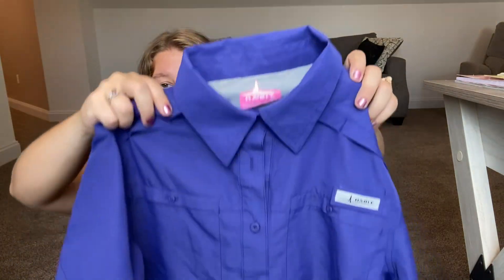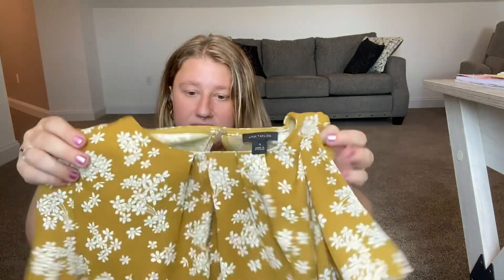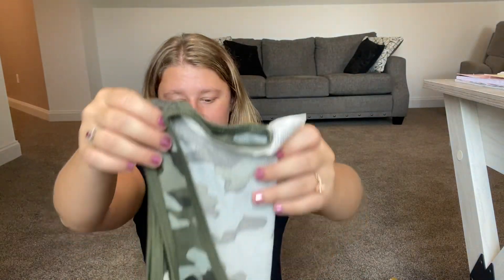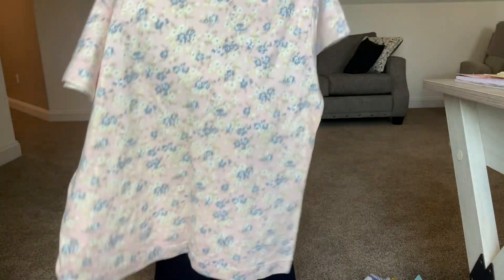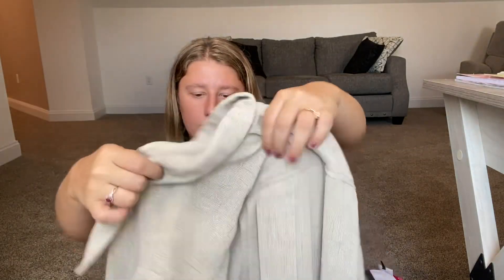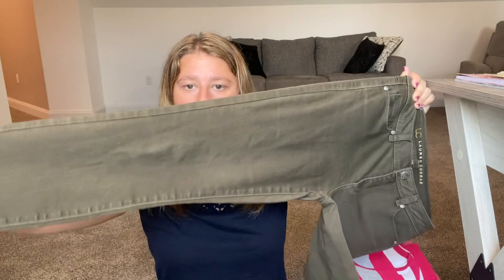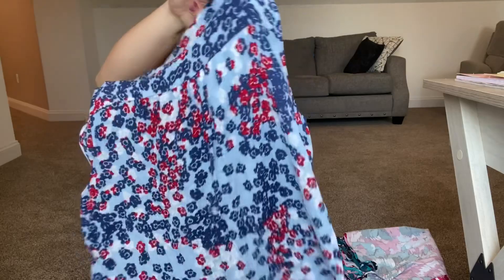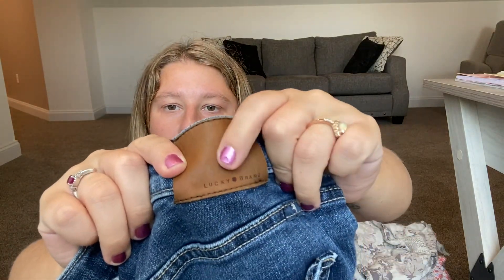Thrift Haul | Poshmark | What Brands did I pick up? | Clothing | Thrifting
Have you ever wanted to try stitch fix? And $25 towards your first purchase!! Why not give it a try! Here is my link 💥

Want to try out Nadine West For Free the first time? 💕

Want to shop in my closet? I have set up a Poshmark account to sell new and used clothing from MY closet!! Just comment on this post when you followed me and I will be sure to follow you back 💕

You can also add me on my Instagram to purchase things